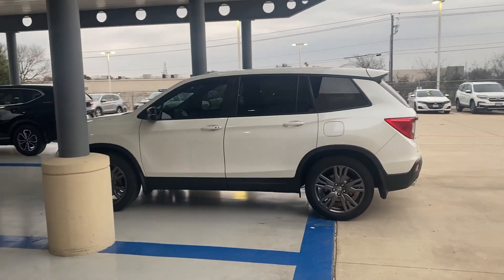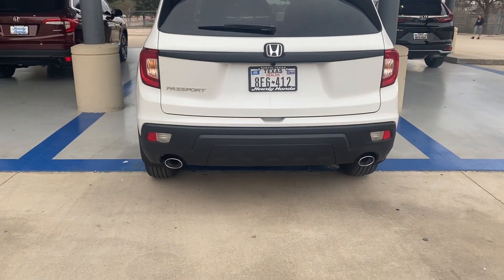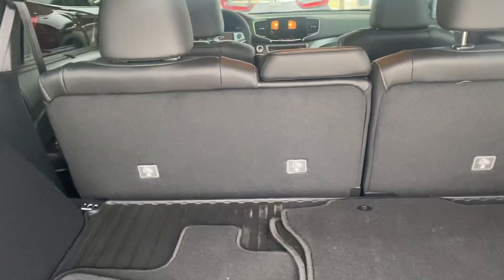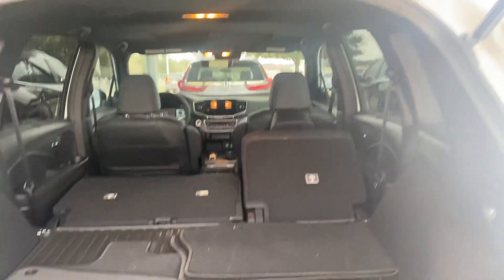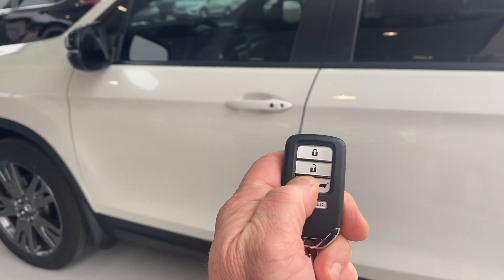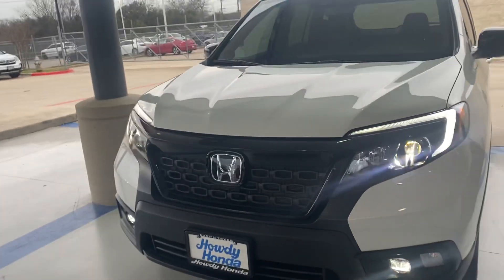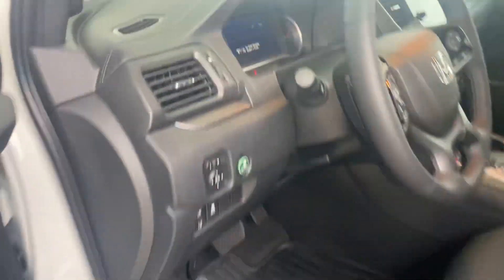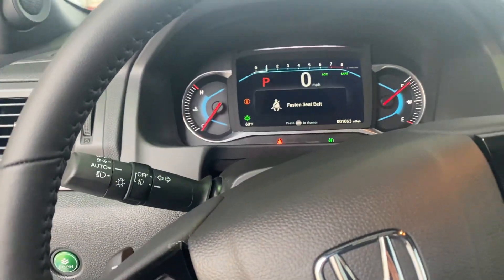Passport for Hector